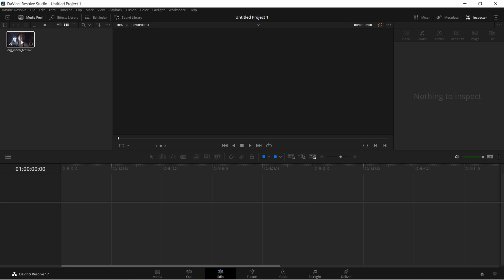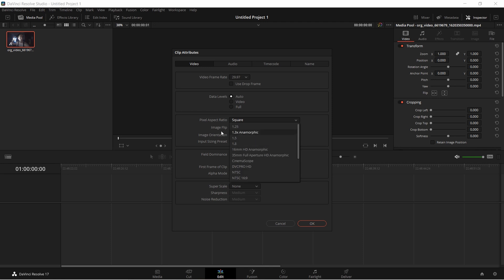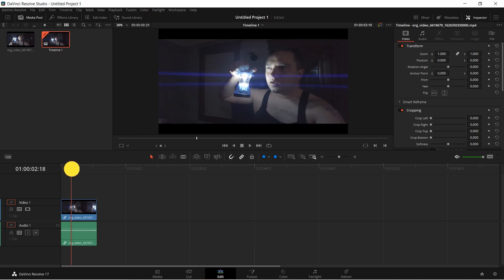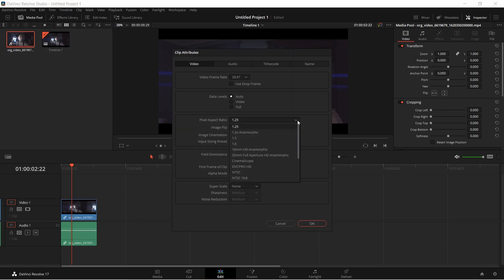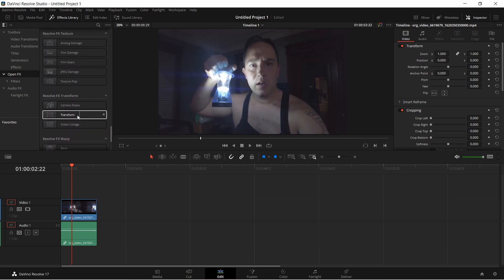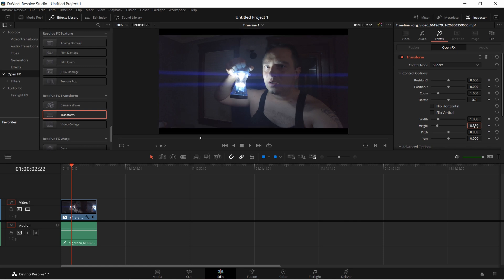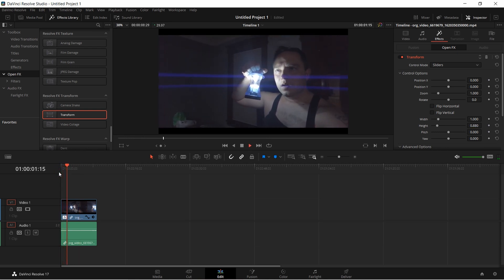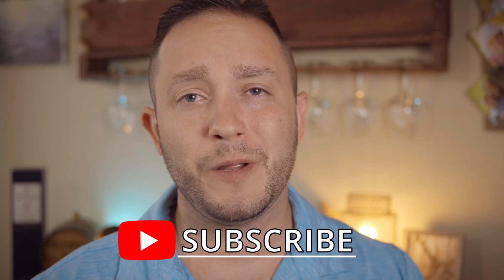Anamorphic Desqueeze In DaVinci Resolve You Haven't Seen Before! Bonus Tip For DJI Anamorphic Lens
It is super easy to Desqueeze your anamorphic video in DaVinci Resolve. One of these ways you haven't seen before and is a bonus tip for the DJI anamorphic lens with odd aspect ratios.

Anamorphic lens for Dji pocket 2

DJI Osmo Pocket 2